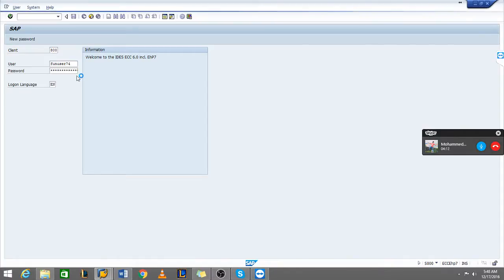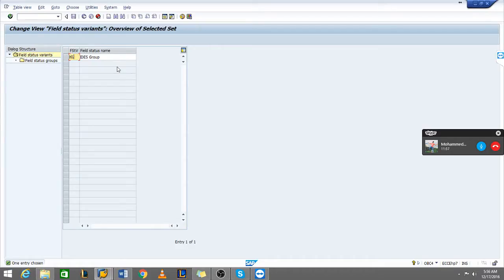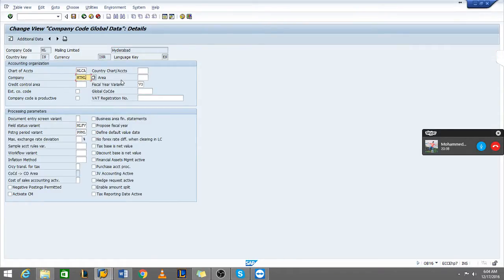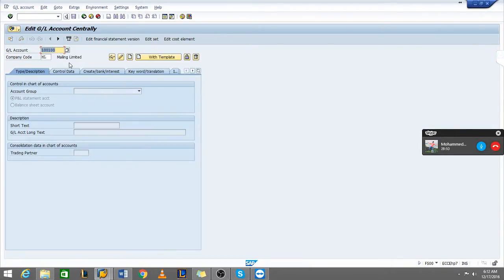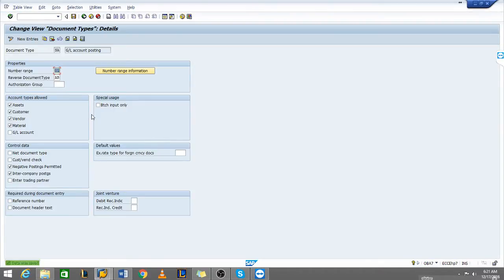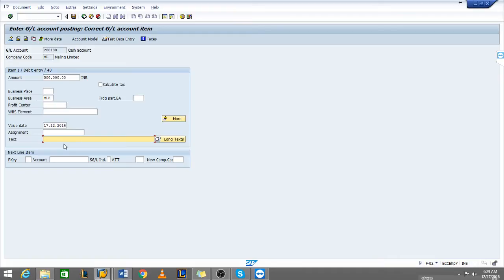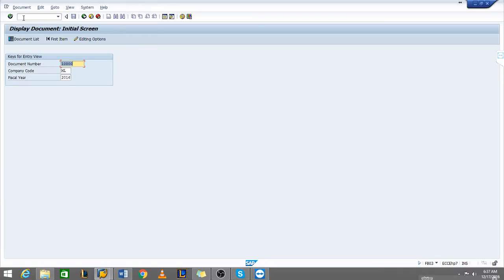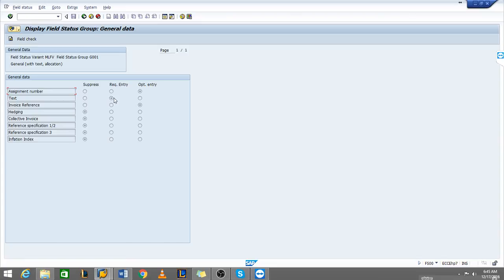Class 2 GL2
hi guys second video